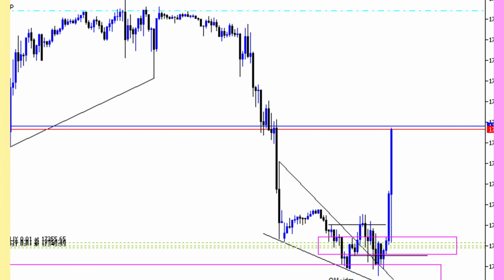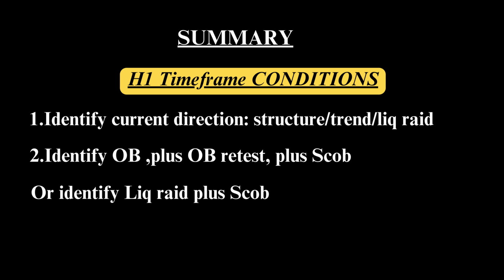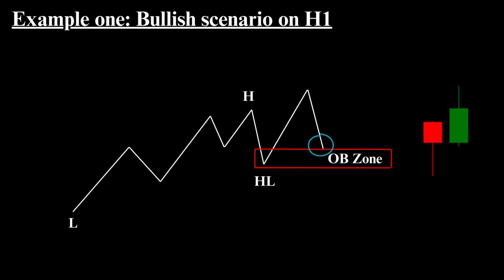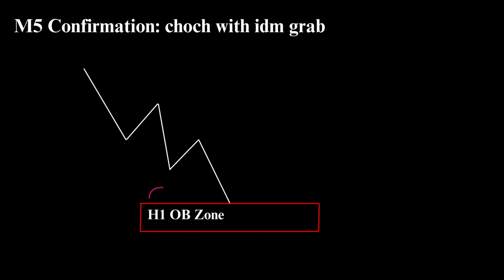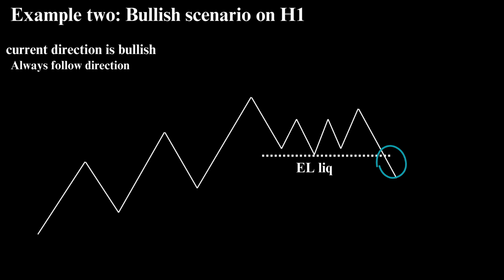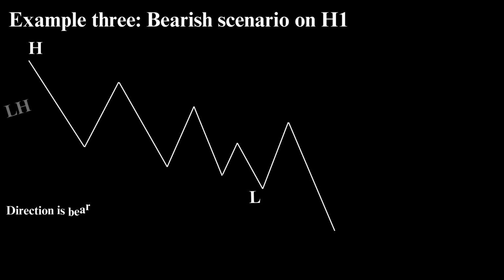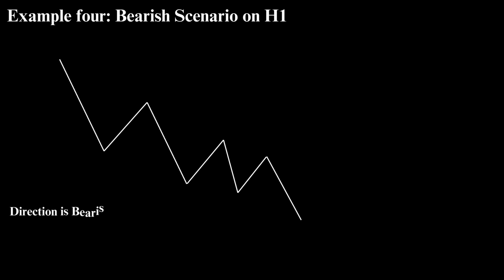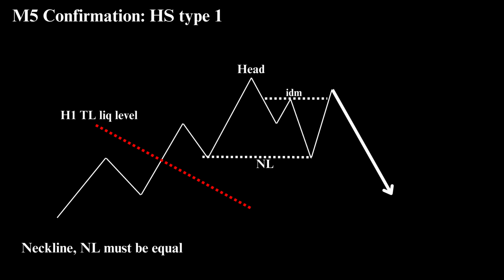Easy Scalping strategy for Beginners(Forex Full Course 2024)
In this course, I will teach you guys my day trading and scalping strategy called SML Room 2 that I developed over a space of 3 years with win rate of 85% especially on gold due to tight spreads and high new york session volatility